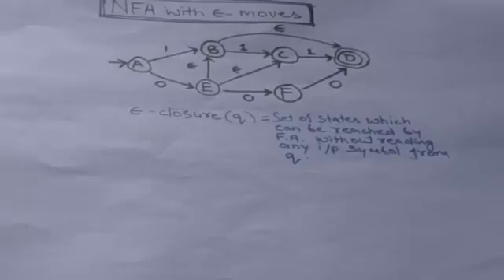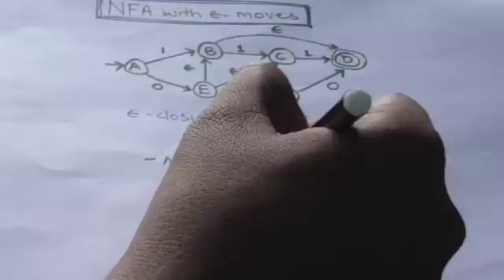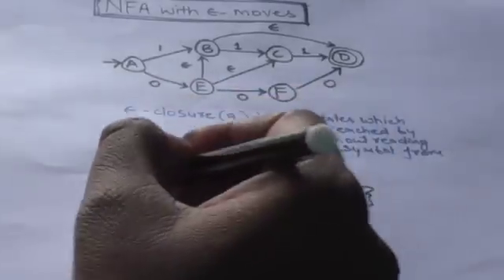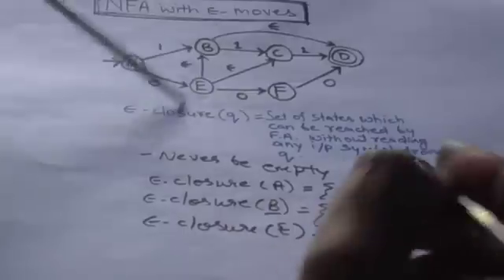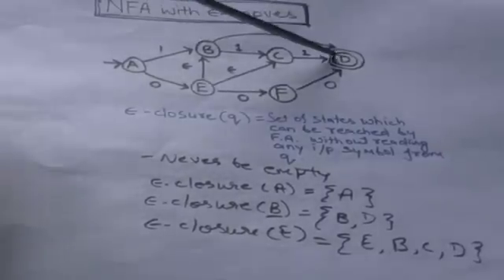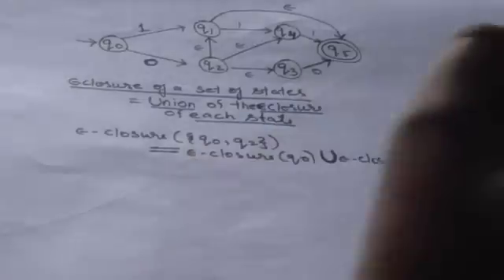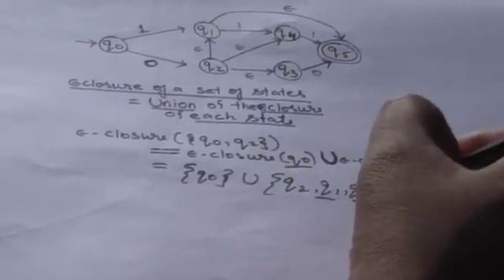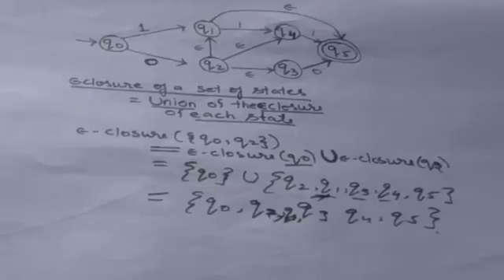8 .NFA :- with e moves, empty closure of a state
epsilon closure of a state of a nfa